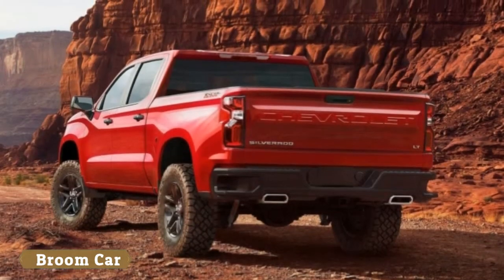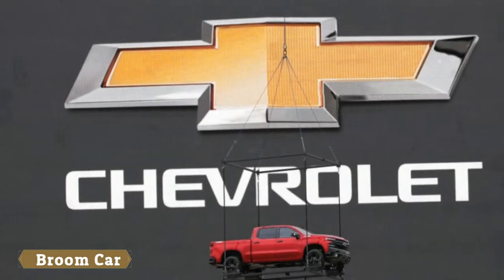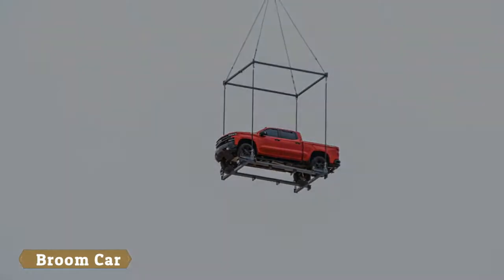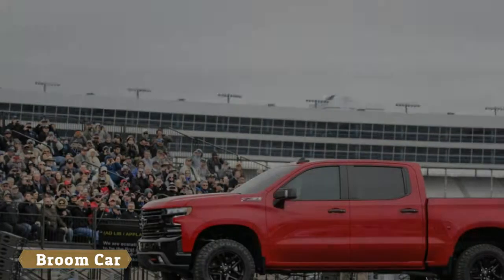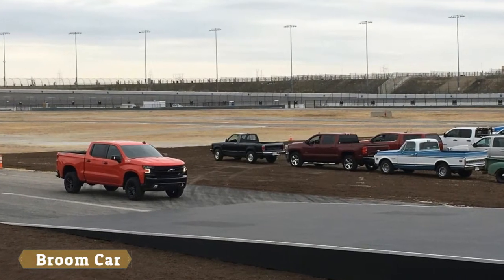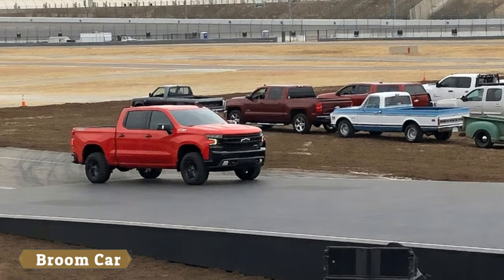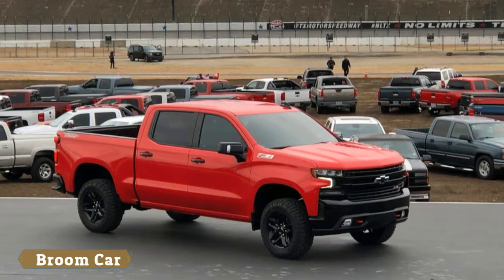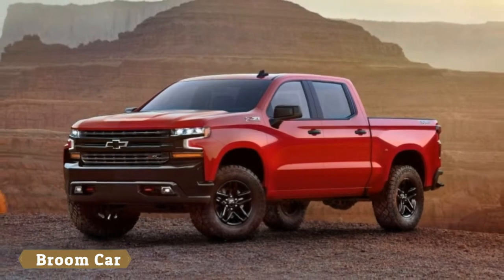2019 Chevy Silverado debuts in new Trail Boss trim - Broom car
2019 Chevy Silverado debuts in new Trail Boss trim - Broom car

2019 Chevy Silverado debuts in new Trail Boss trim

Forget the spy shots, teasers, and speculation. This is the 2019 Chevy Silverado, which got a surprise debut at an event celebrating the brand's 100-year anniversary of trucks, in brand-new Trail Boss trim. While we'll have to wait for the Detroit Auto Show next month for all the details, we can at least get a sense of what to expect from these three images.

Immediately noticeable are the truck's sculpted bodysides and rounded-off wheel arches, which stand in stark contrast to the previous model's slab-sided and angular appearance. The grille is still bolt-upright, but, at least on this trim level, it's blacked-out flanked by minimalist LED headlights. At the rear is a tailgate with stamped-in Chevrolet text and dual chrome exhaust tips.

This Trail Boss version is clearly targeted toward the off-road crowd. A two-inch lift kit comes standard, and unlike aftermarket kits, this one is fully tested and certified by Chevrolet. All the Z71 equipment comes standard on the Trail Boss.

We know that this truck uses high-tensile steel for the bed, and Chevy says the new truck uses alloys that are of higher grade than the previous generation, but we'll have to wait for more details on those elements. We don't have any details on the powertrain, other trim levels, or pricing.

2019 Chevy Silverado debuts in new Trail Boss trim - Broom car